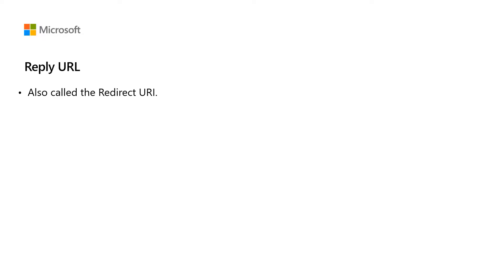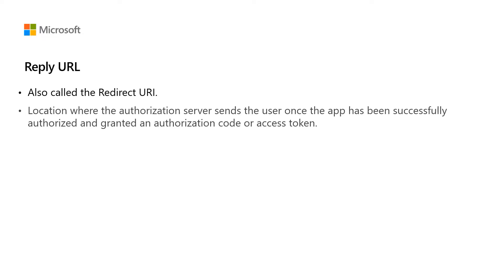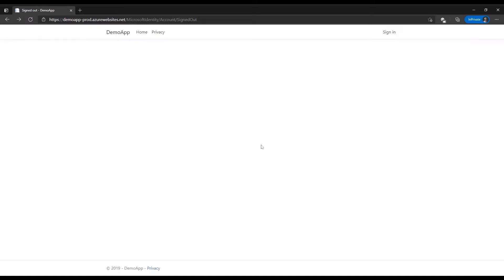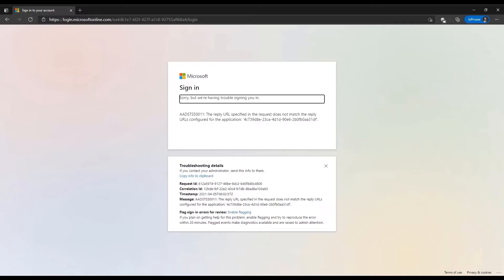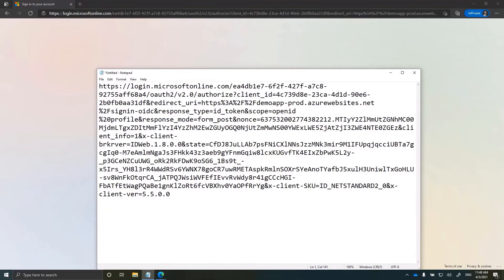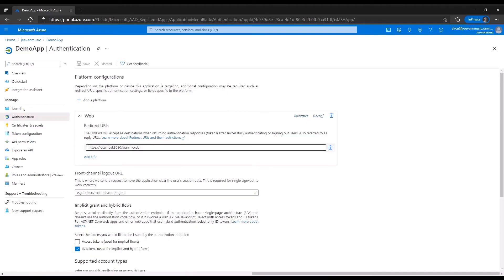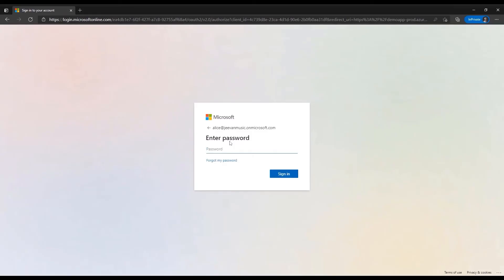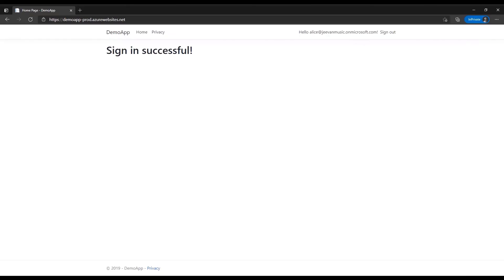How to fix the reply URL mismatch error in Entra ID - Microsoft Identity Platform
Jeevan Manoj explains how to fix “AADSTS50011 The reply URL specified in the request does not match the reply URLs configured for the application” error.